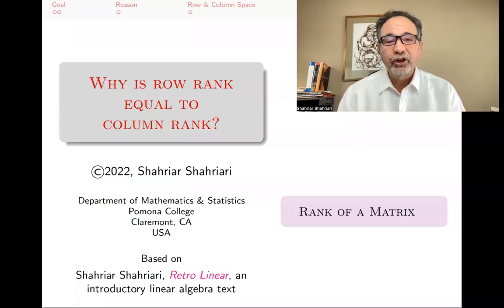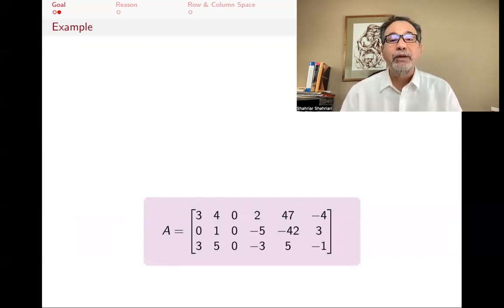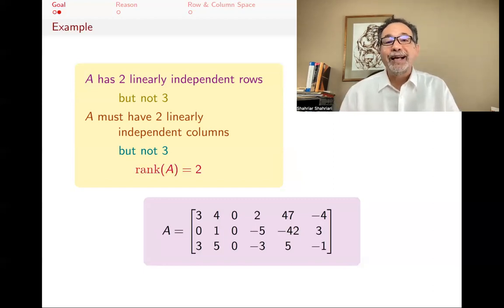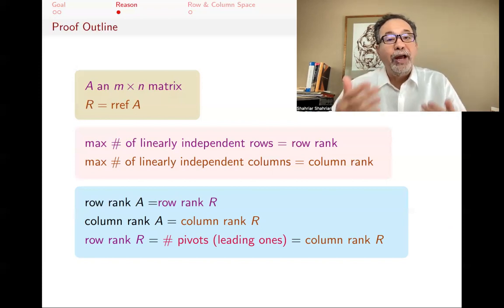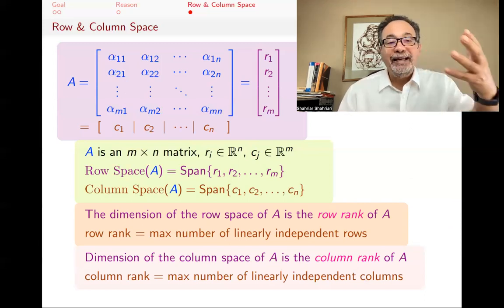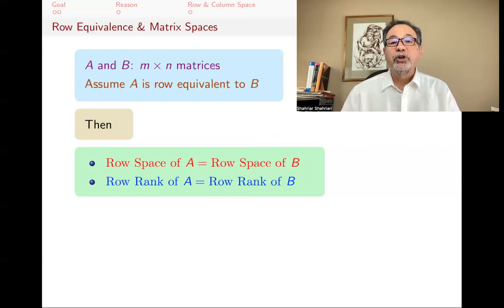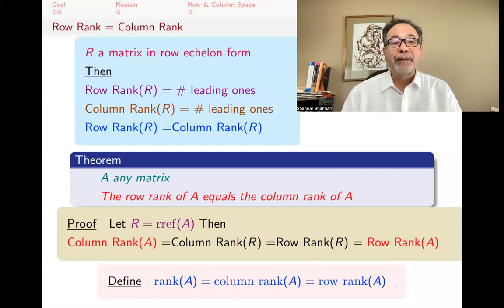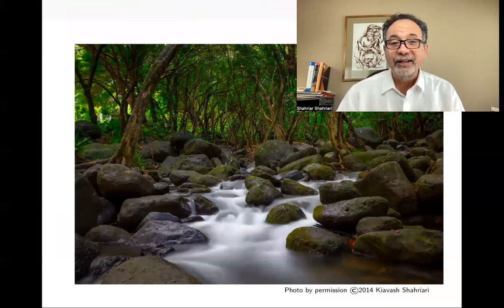LA38 Why is Column Rank = Row Rank?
For matrices , the max number of linearly independent rows (i.e., row rank) equals the max number of linearly independent columns (i.e., column rank) and is called the rankofamatrix. But why are these two numbers always the same?
00:00 Introduction
00:17 Statement of the Problem: row rank = column rank
01:11 Example of row rank and column rank
02:35 Outline of the Proof
05:06 Review: Row & column space, row & column rank
08:35 Review: Elementary Row Operations and Row & Column space
12:05 Basis for row & column spaces of rref(A)
15:03 Proof that row rank = column rank for all matrices

This is also a lecture in a series of lectures on Matrices and their properties. Matrices play an important role in Linear Algebra. We use them in the study of vector spaces and, in return, the theory of vector spaces is used to understand matrices.